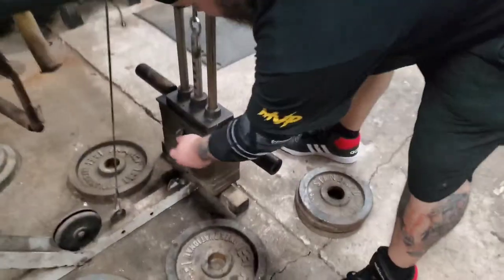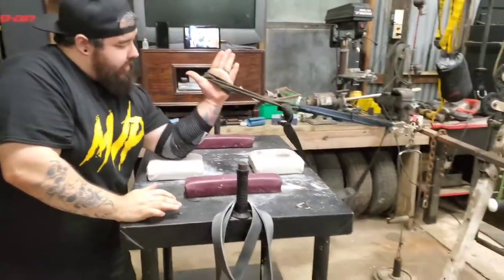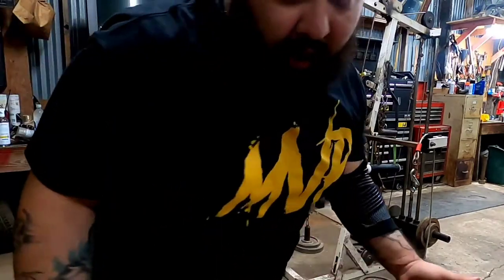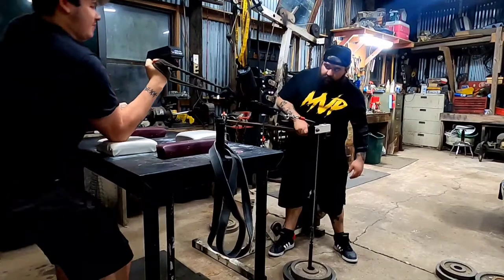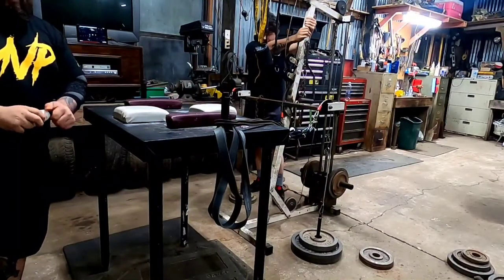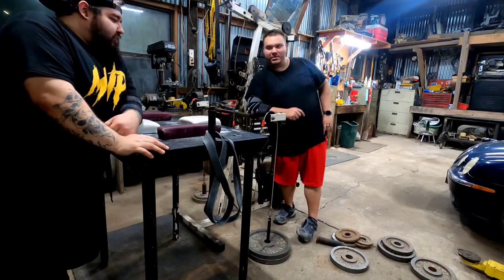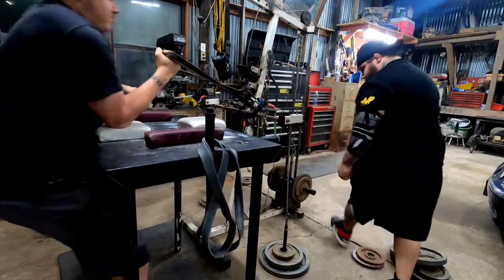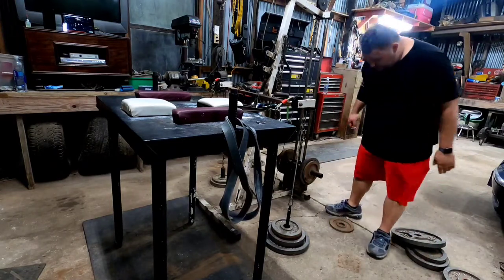Back Pressure Training | Armwrestling Vlog #10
We wanted to see what our PR was for back pressure strength. Me, my cousin and nephew took on the challenge and did our best to not slide our elbow or let our arm separate from out body.